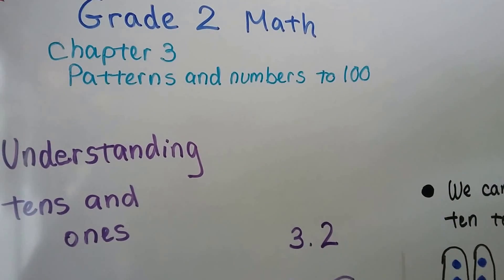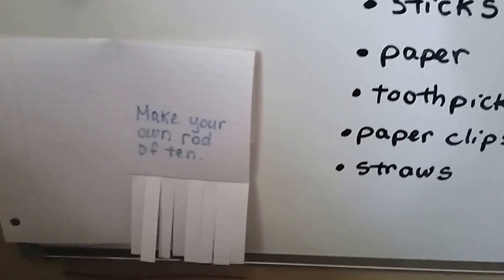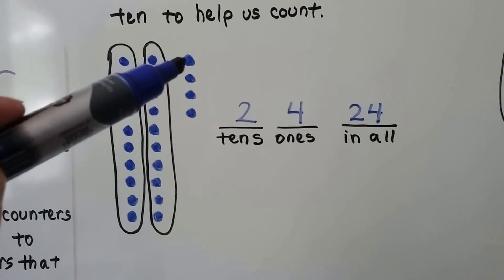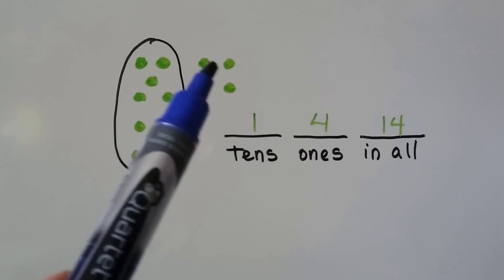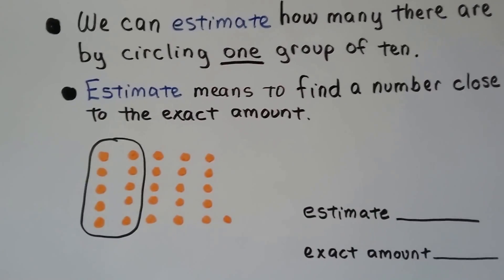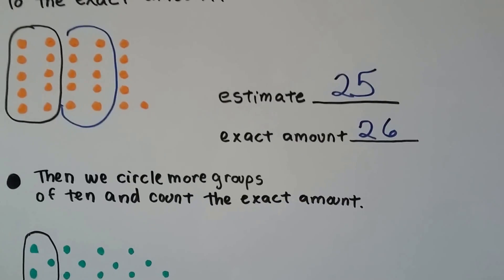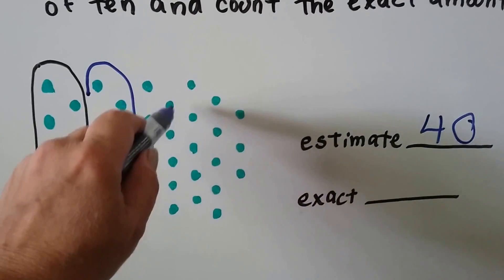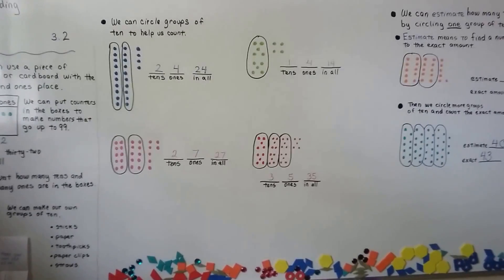Grade 2 Math 3.2, Understanding tens and ones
Place values for tens and ones. Counting tens and ones with counters. Estimating an amount and counting the exact amount. Making homemade counters. Page 69 in the Silver Burdett Grade 2 textbook.